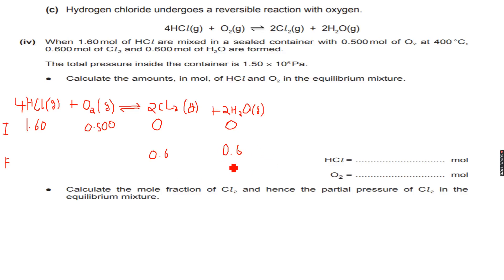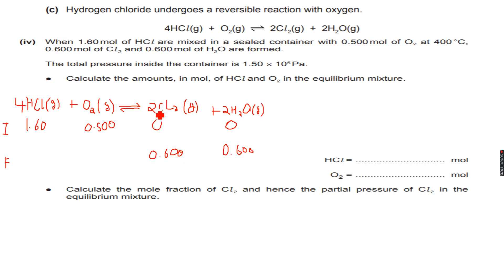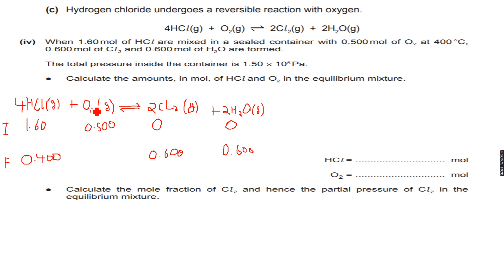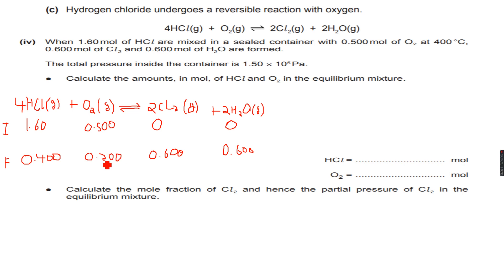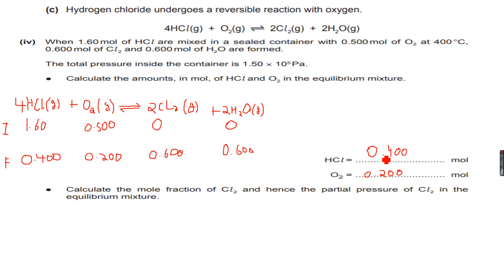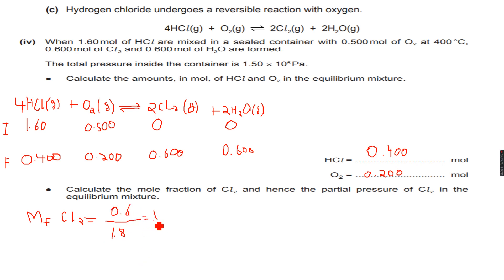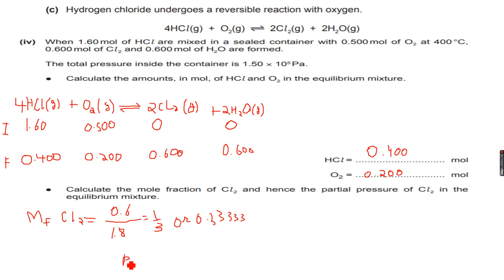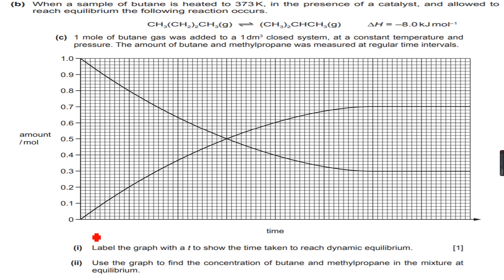AS-Level Chemistry: Equilibria Part 13